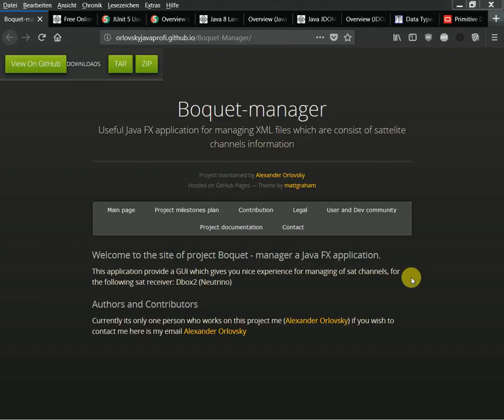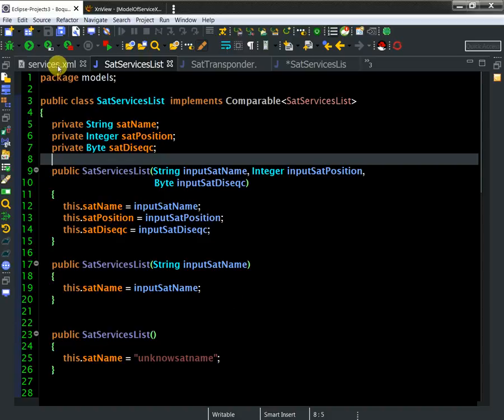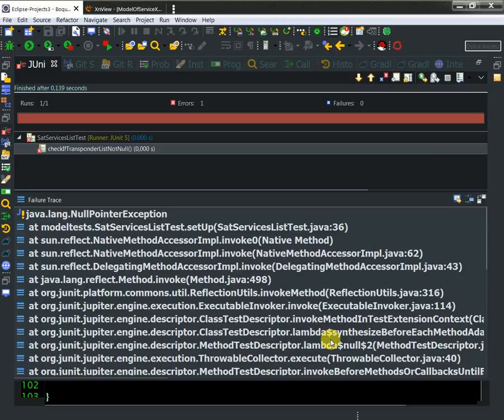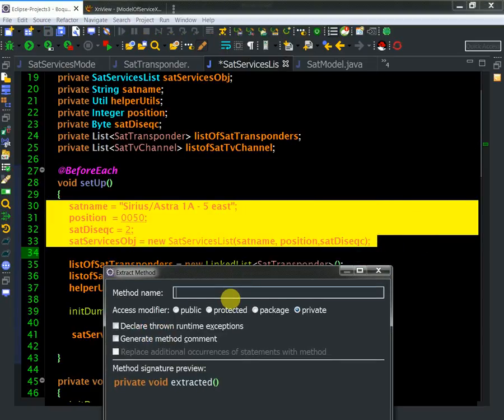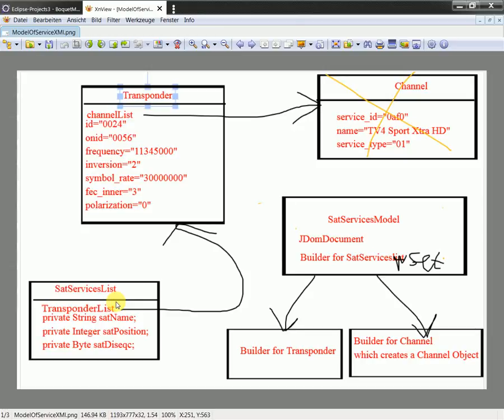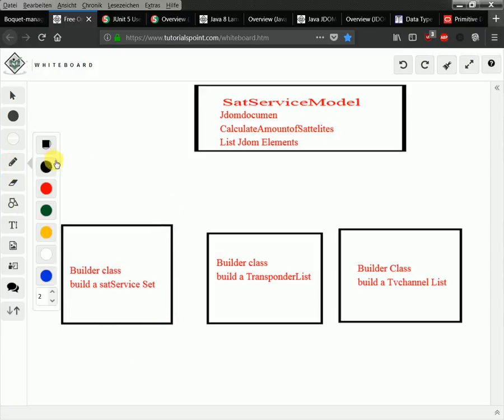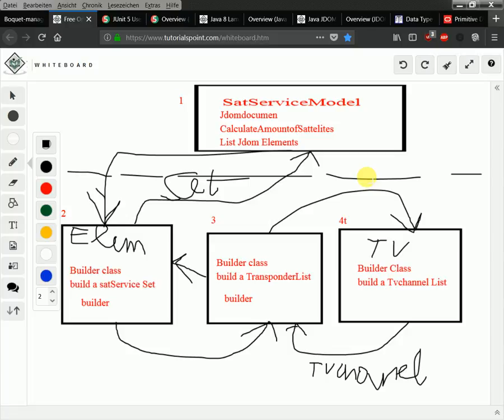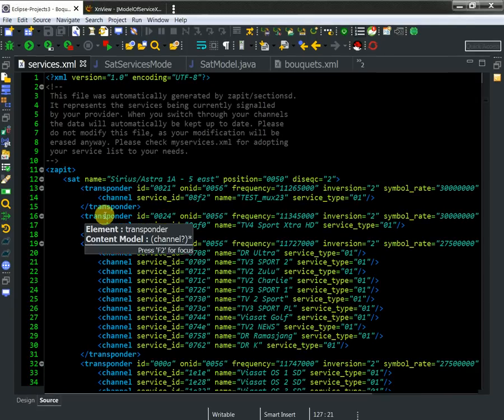16 working with services and modelling for building objects like transponder etc.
Here i present my thinking process on how to tuckle the problem with building my models from Jdom document.